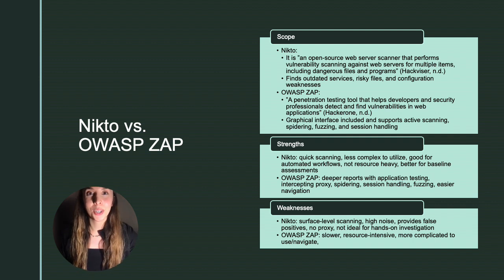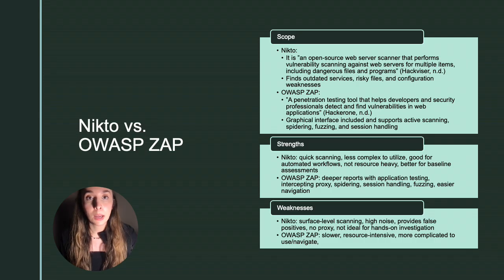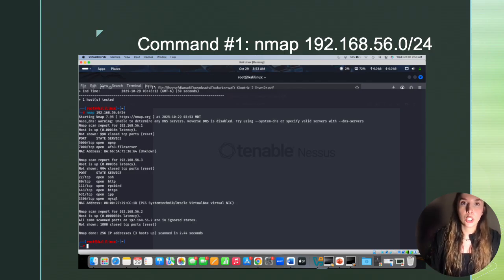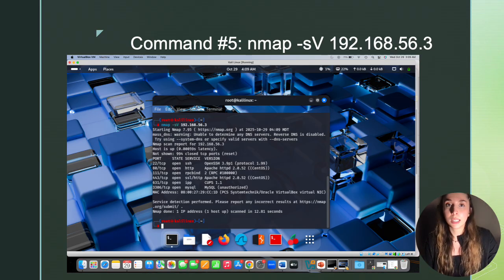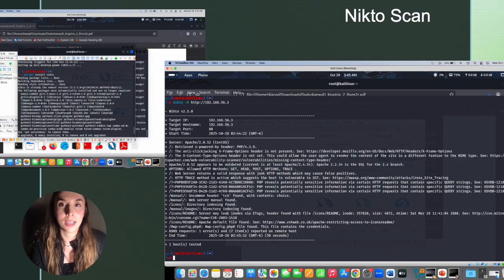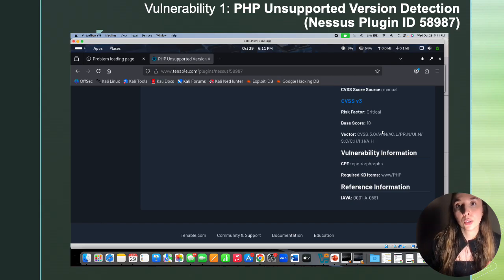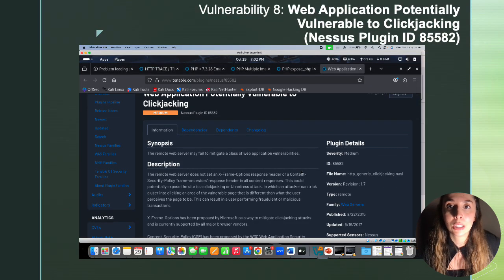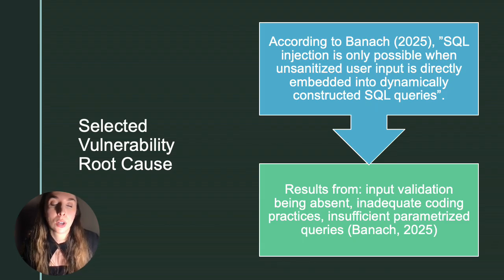CYB-610 Lab 4: Second Hack Part 1